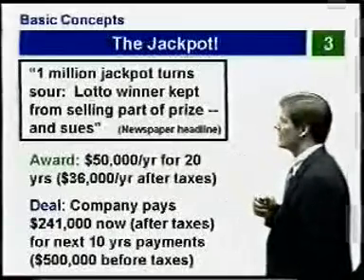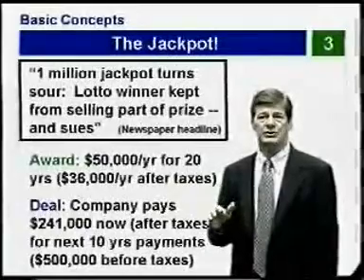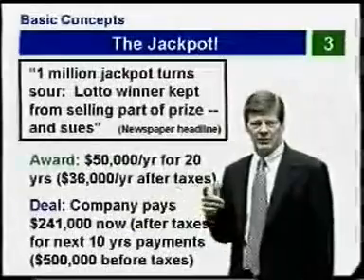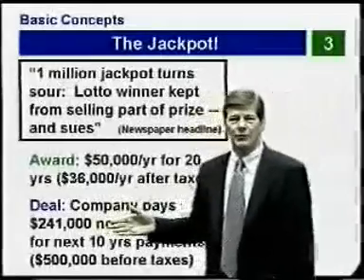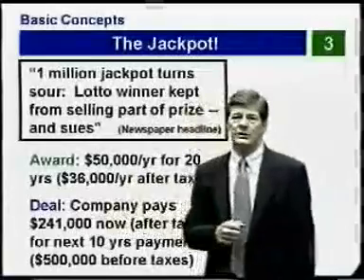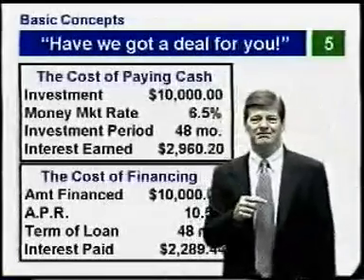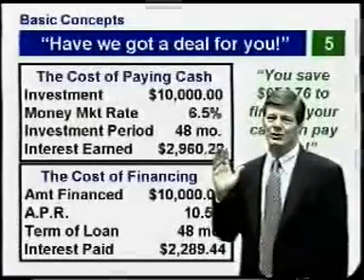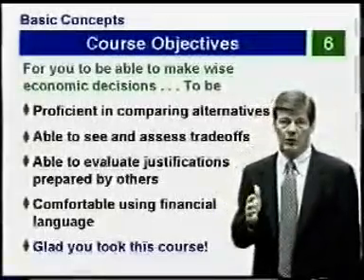ISYE 3025 Georgia Tech Lec 01 Basic Concepts